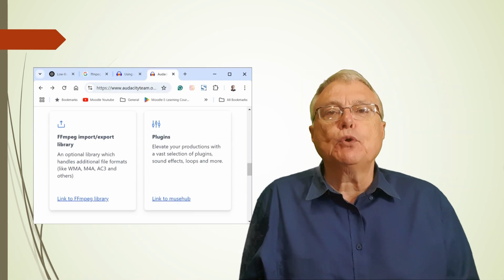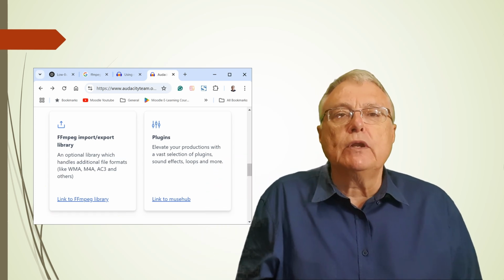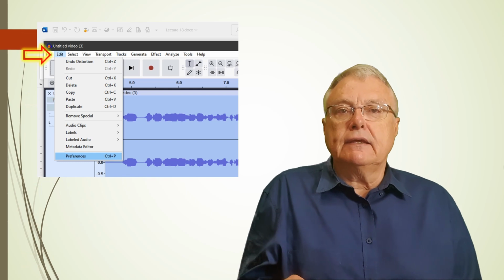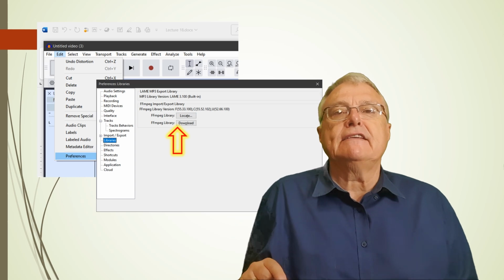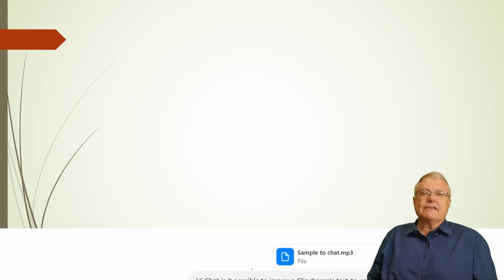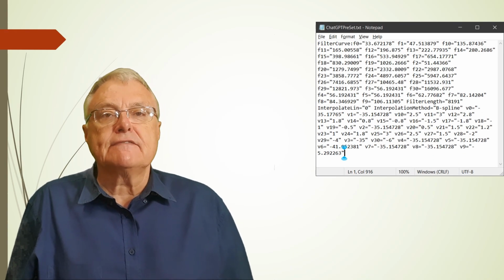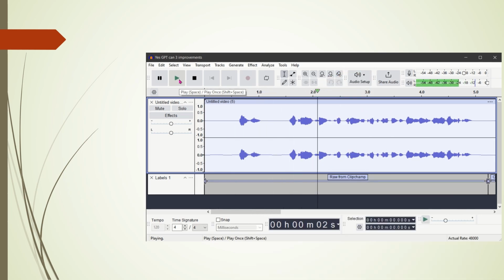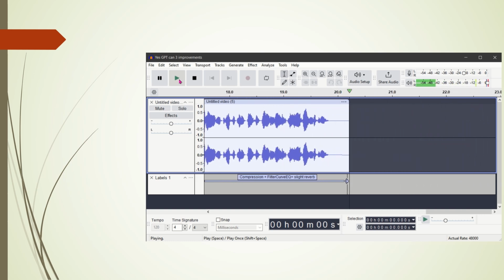Improve AI Voices With Audacity and ChatGPT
Enhance AI & Human Voice Quality with ChatGPT & Audacity – Easy Guide for Educators. Join educators worldwide exploring a more human kind of online learning — it’s free:
🚀 I also present two Udemy courses — one on creating educational animations in PowerPoint, and another where you build five H5P projects focused on leadership development.
Check out the coupon link above for free content and great deals — and don’t miss the ones marked “best” for the lowest available prices. (The “best” coupons are time-sensitive due to Udemy’s rules, while the others remain available all the time.)
💡 Remember, Udemy offers a 30-day money-back guarantee, so you can explore any course completely risk-free.  (i.e. you can have your cake and eat it!)

Want to make your AI-generated voices sound more natural? Or improve your own voice for clearer, more engaging presentations? In this video, we explore how to refine AI voices using ChatGPT and enhance both AI and human recordings with Audacity—using simple, free tools!

📌 Practice & Learn More! Join my Mini-Moodle course for a step-by-step guide on improving AI and human voice quality: